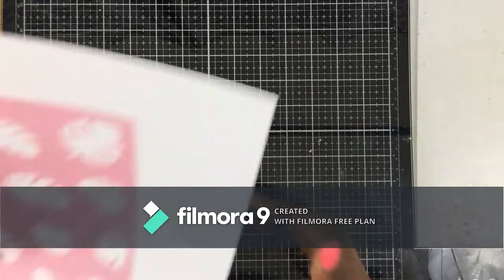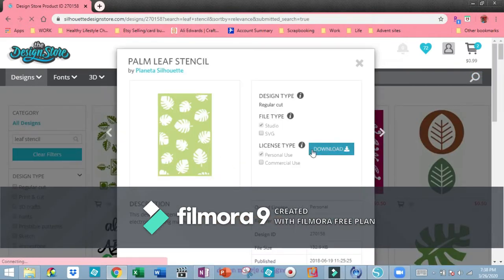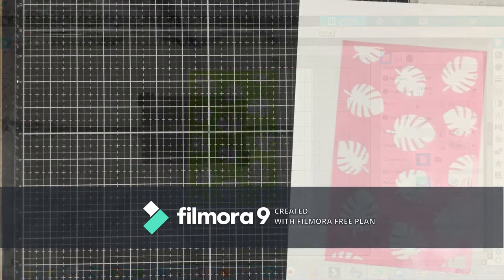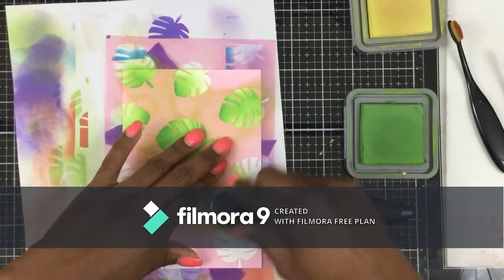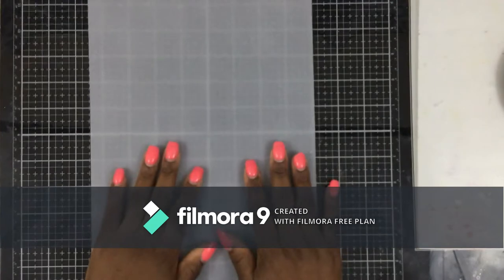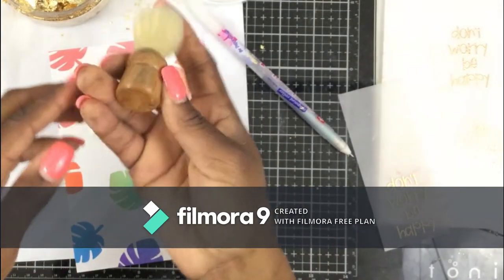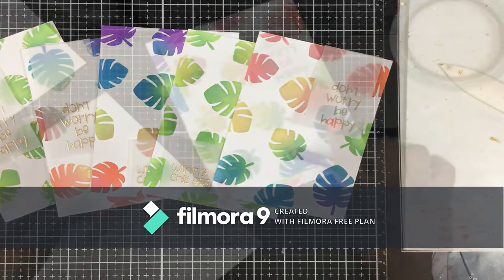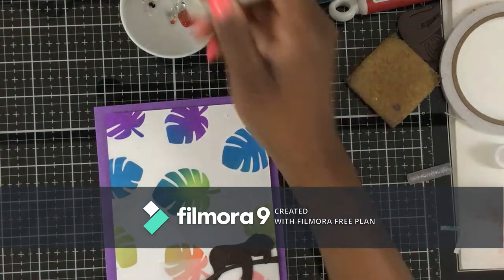April Notes | How to Create a Palm Leaf Stencil in Silhouette Studio and Card Creation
Hi, thank you for visiting my channel!

Today's video is on how to create a stencil in Silhouette Studio and how to make a fun palm frond card using the stencil Enjoy!

Supplies Used

• Neenah Classic Crest, 80lb, Solar White

• Red document holder (any office supply store)

• Tonic Studios Tim Holtz Comfort Trimmer 8.5"

• Sakura Quickie Glue Pen

• Bazzill Basics Paper 25 8.5 x 11 Inch White 40 lb Bazzill Basics Vellum Sheets

*Kokuyo Tape Glue Dot Liner Long tape, Refill cartridge 5 Pack

• Silhouette studio version 4.3

This link is for the Cameo 4, but I currently have and use a Silhouette Cameo 2 which I did not see for sale on the Silhouette website.

All opinions voiced in this video are my own.  I was not paid, asked or sponsored to create these cards or make this video. I just wanted to share my passion with the world.